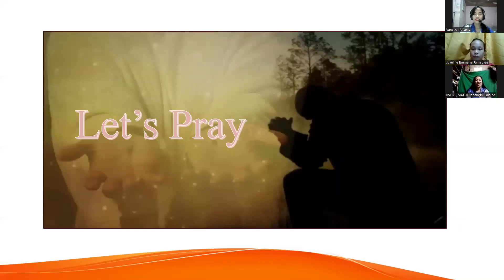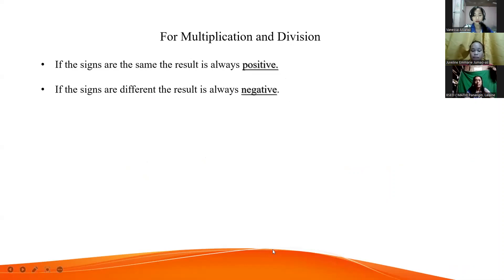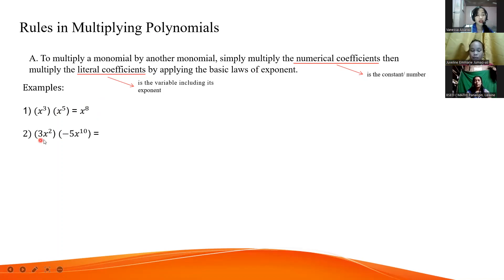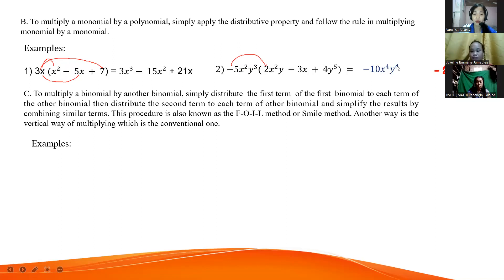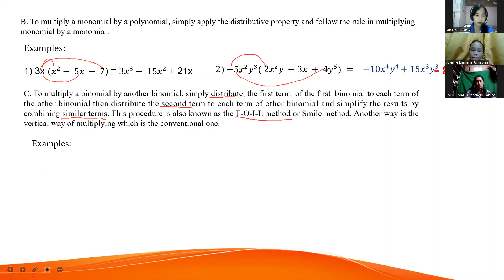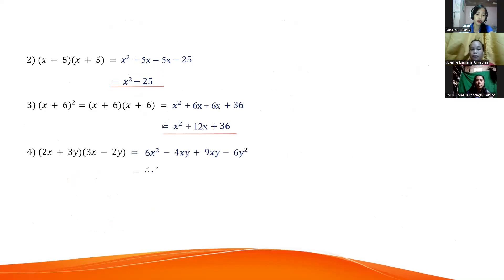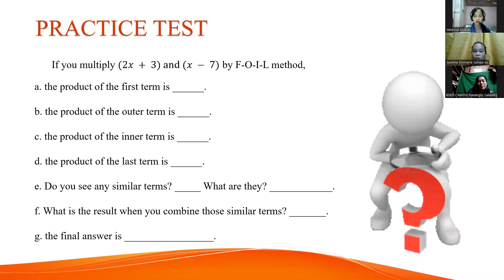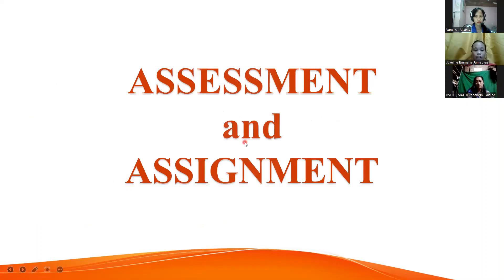FINAL DEMONSTRATION - Multiplying Polynomials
FINAL DEMO
presented by: Alcarez, Vanessa O.
Jumao as, Juveline Emmarie E.
Panangin, Lalaine